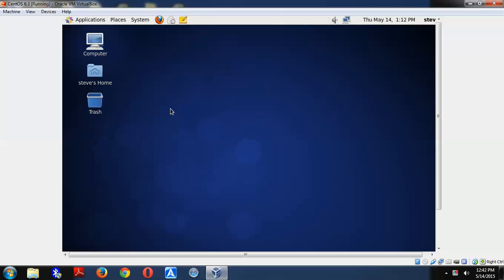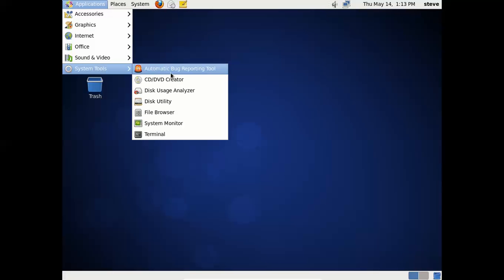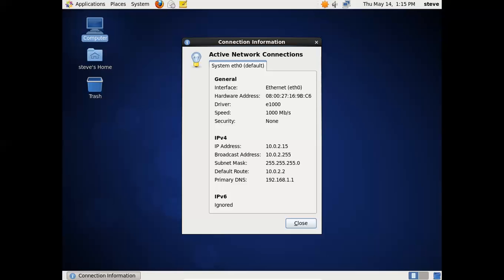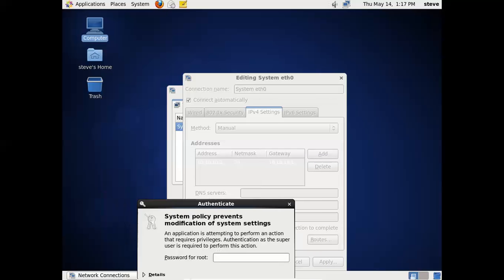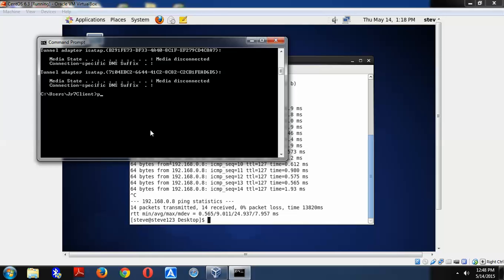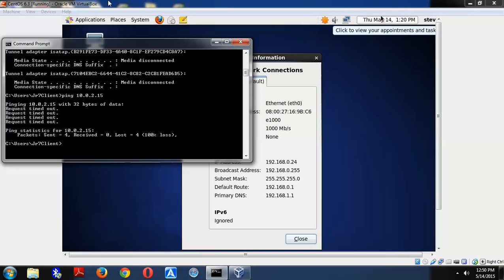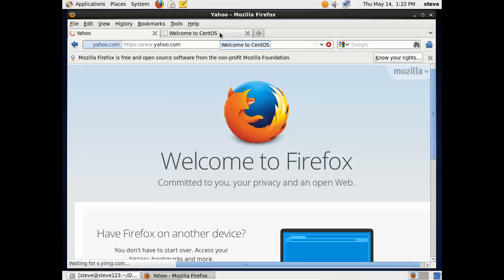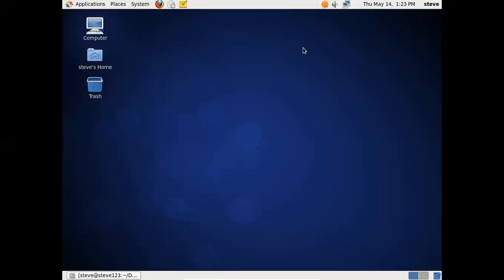Setting Up Cent OS Part 2